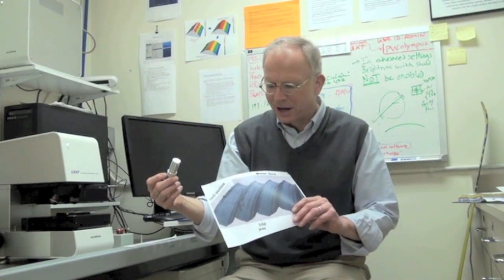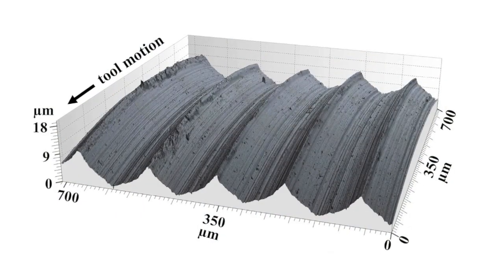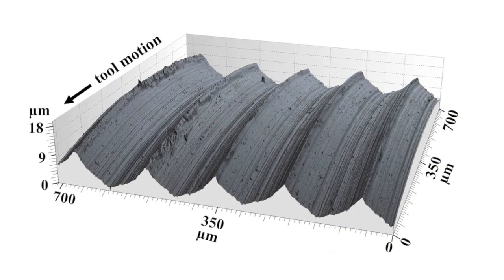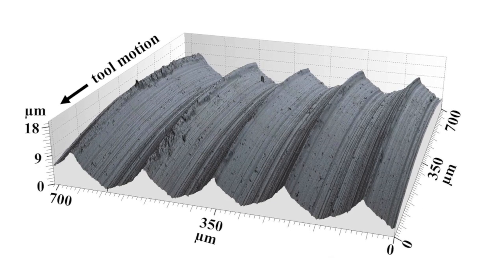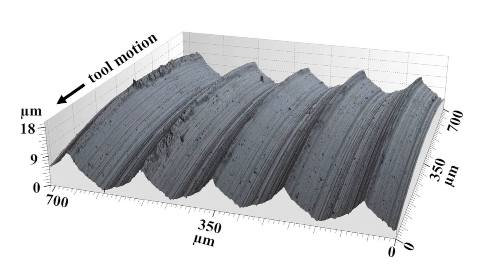Surface Analysis with the LEXT OLS4000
Professor Chris Brown introduces the Surface Metrology Lab at WPI, an educational facility researching innovative surface analysis applications with implications in a variety of industries including, manufacturing, product design and more. The objective of the Surface Metrology Lab is to develop and disseminate new knowledge about the way surfaces are created and how they function.